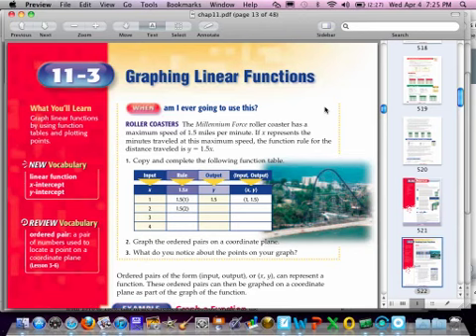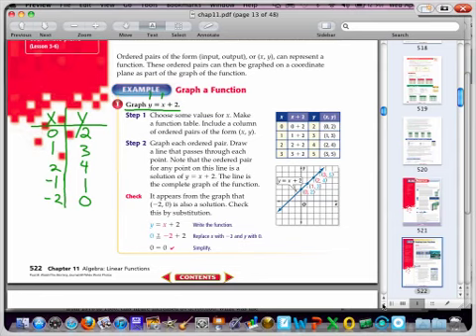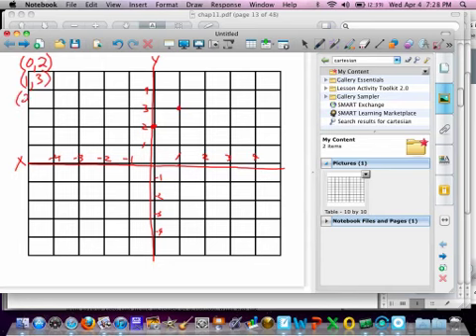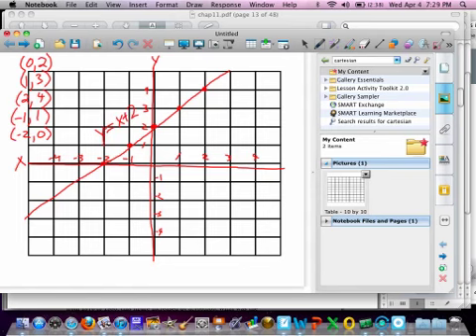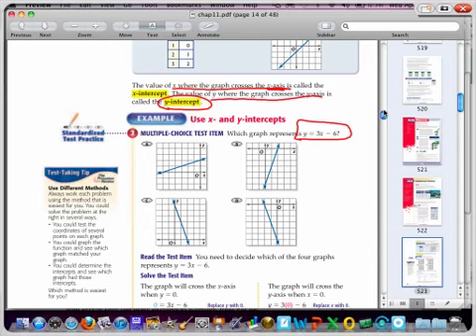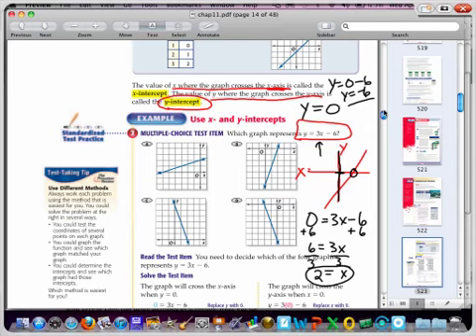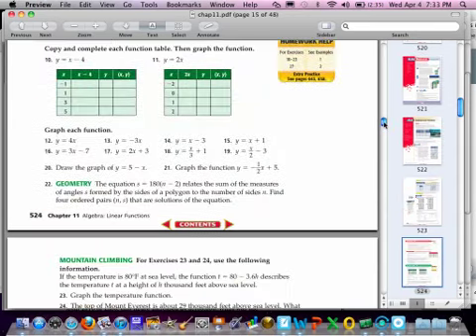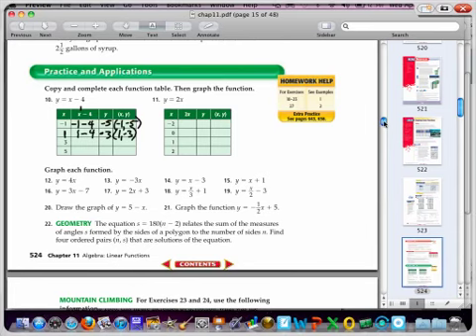PreAlgebra Section 11-3.mp4